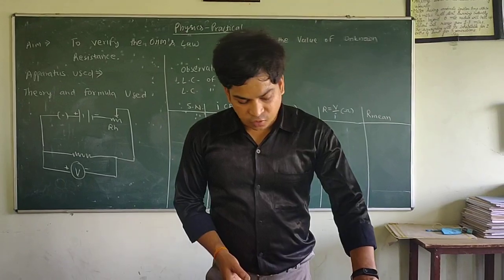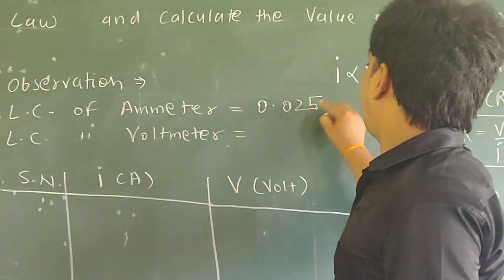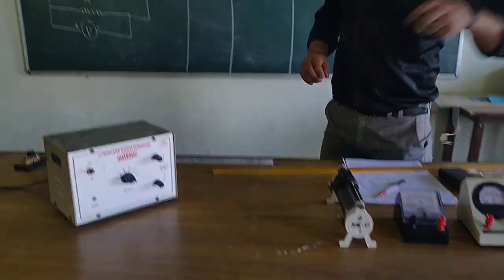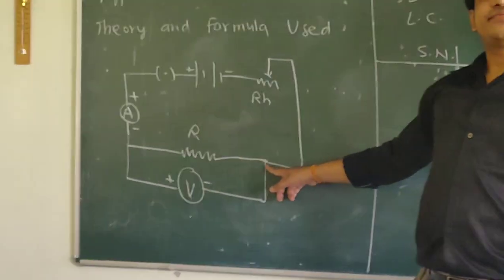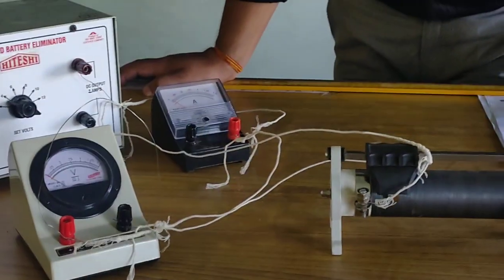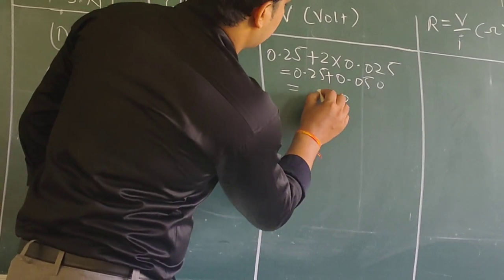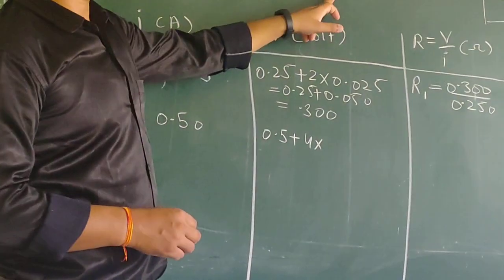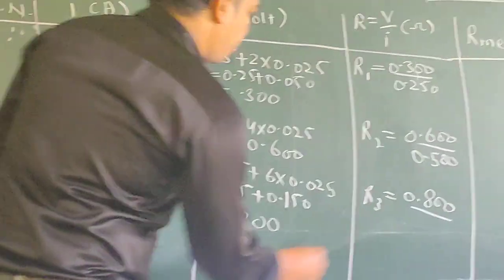Physics Practical verification of Ohm's law.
Verification of Ohm's law by plotting graphy V vs I.